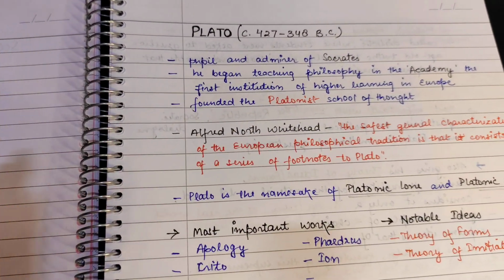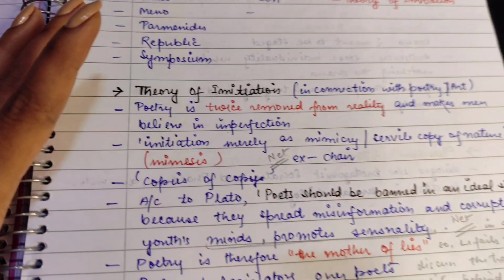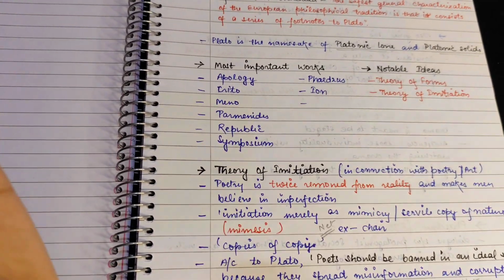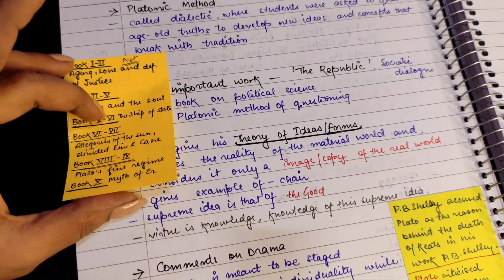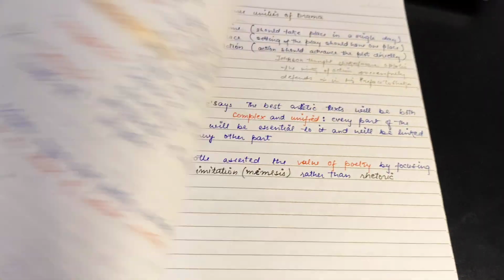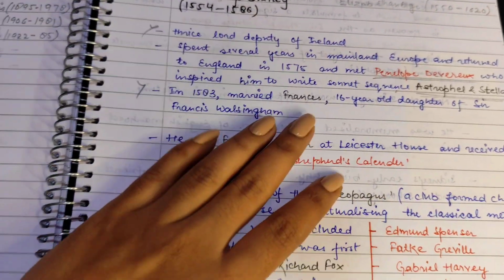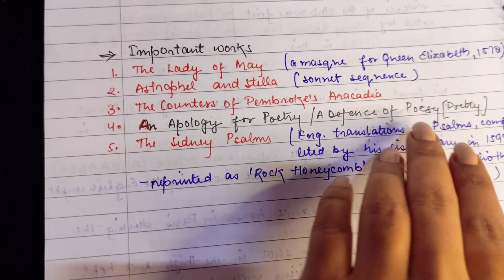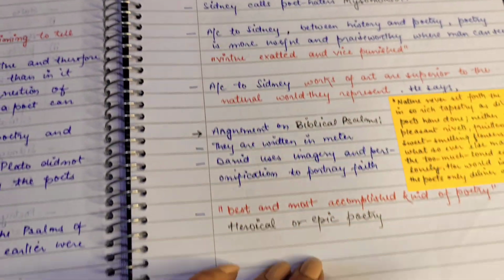How to make Notes for Literary Criticism? UGC-NET English Literature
📌DM on Insta to buy my Cultural Studies notes
Only Cultural Studies notes available. Check highlight 'Purchase Notes' on story highlight

TIME STAMPS:

00:00 Intro
01:15 Purchase my Cultural Studies notes
01:33 My notes on Plato (Example)
03:20 Including PYQS in notes
04:23 Using Sticky notes
06:50 Philip Sydney (What NOT to write)
07:23 Major works
07:44 Preparing MAJOR work (A defense of Poesy)
09:09 Want to buy my Literary Criticism notes ?
09:25 Outro
10:15 Bye Byeee!!